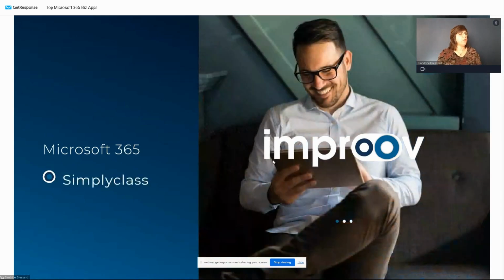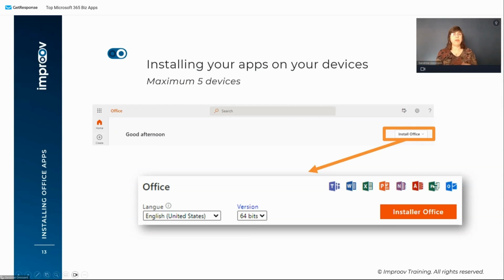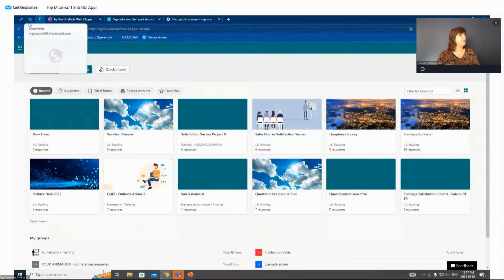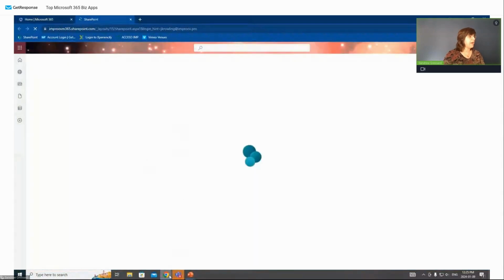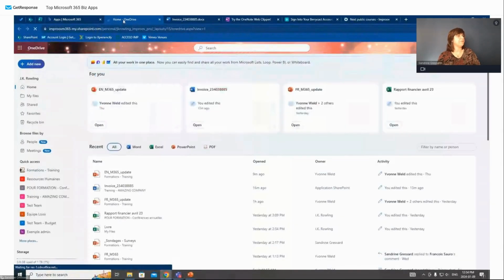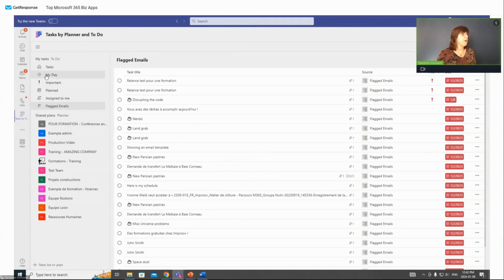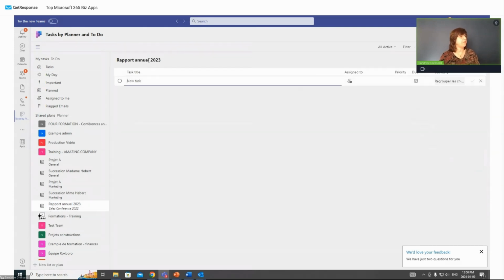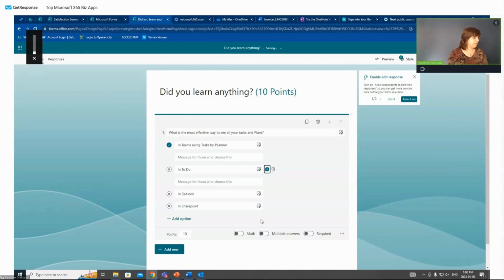Transform Your Workday: Microsoft 365 Pro Hacks You Need to Know!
🚀 Unlock Your Productivity Potential with Microsoft 365 Insider Tips! 🌟

In this game-changing webinar, embark on a journey through the Microsoft 365 universe and unearth hidden gems to skyrocket your productivity! From mastering SharePoint to conquering Teams, get ready to revolutionize your workflow with expert tips and tricks.

📁 SharePoint Secrets Unveiled:
Discover the wonders of SharePoint and revolutionize your document management game! 🚀 Learn the art of seamless collaboration and uncover insider techniques for file organization that will make you a team collaboration pro.

🚀 Turbocharge Your Teams Experience:
Elevate your teamwork to new heights with insider insights on maximizing Microsoft Teams! 💬 Dive deep into effective communication, file sharing wizardry, and task management mastery. It's time to transform how your team collaborates and communicates!

📧 Outlook Pro Hacks:
Unleash the full potential of Microsoft Outlook with pro-level hacks for email management, meeting scheduling, and task organization! 📅 Integrate Outlook seamlessly with Teams and SharePoint to streamline communication and collaboration across your organization.

📊 Forms: The Ultimate Feedback Weapon:
Harness the power of Microsoft Forms to gather valuable insights and feedback with ease! 📝 Learn how to create surveys and quizzes to evaluate employees, assess training needs, and make data-driven decisions like a boss.

Join us on this epic voyage through the Microsoft 365 galaxy and equip yourself with the tools and techniques to conquer your productivity challenges! 🌟